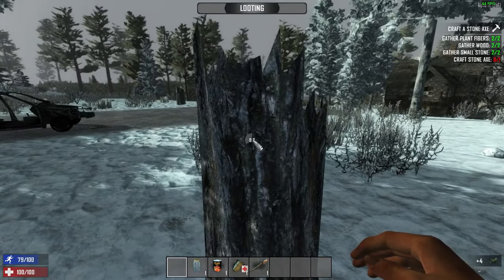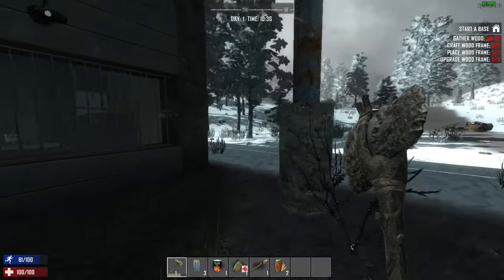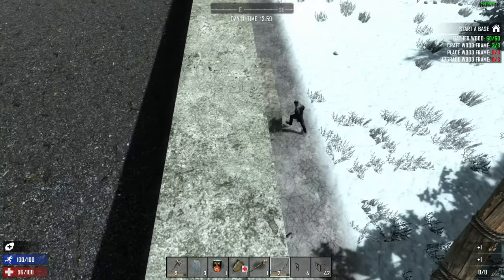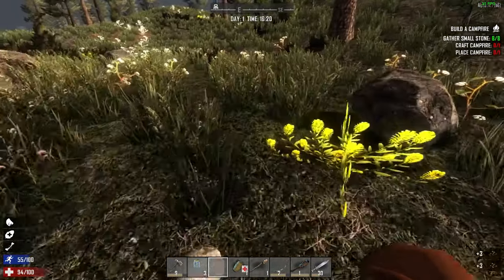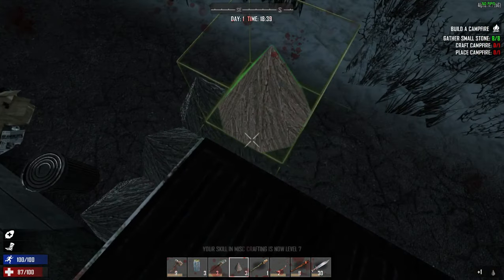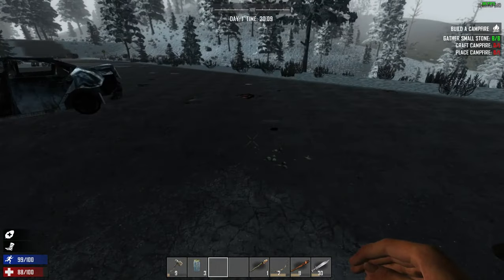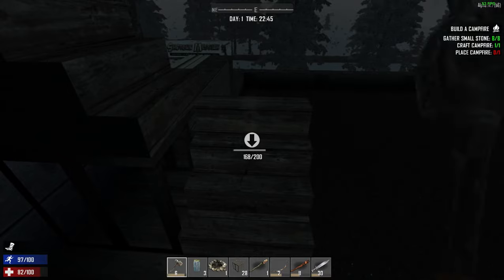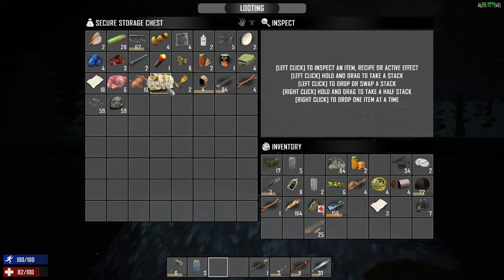Rooftop Fortress Base! - Ep.8 - 7 Days To Die (Early Access)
Welcome to the Apocalypse: 7 Days to Die is a zombie survival game, which let's you explore to scavenge resources so you can craft & build defenses to protect yourself from the zombie denizens of the land! In this episode, we go about setting up an actual fortress on top of a concrete shop, in a fresh Navegane map!